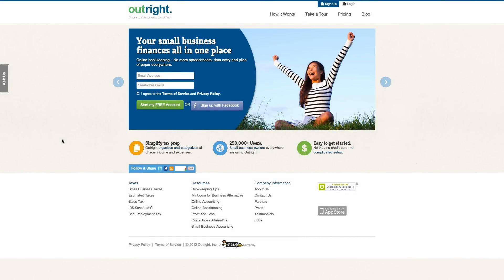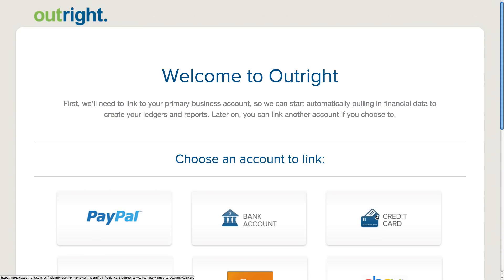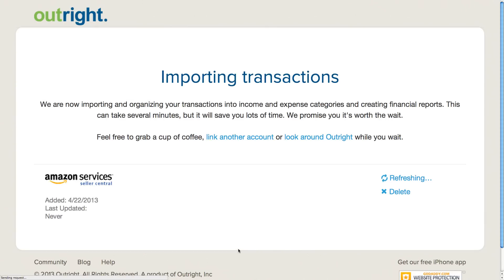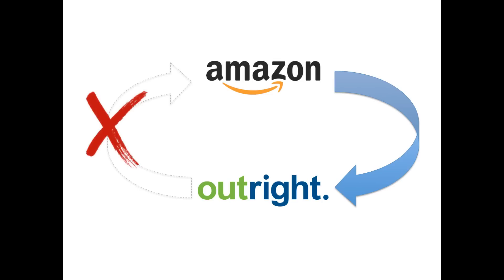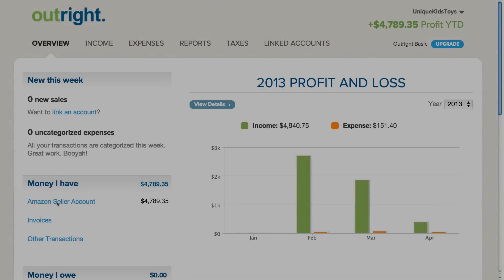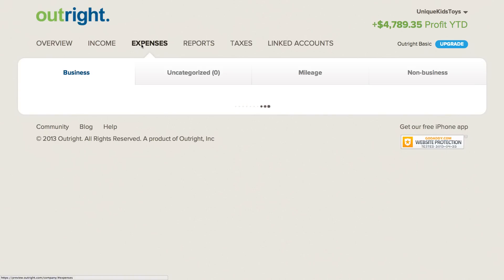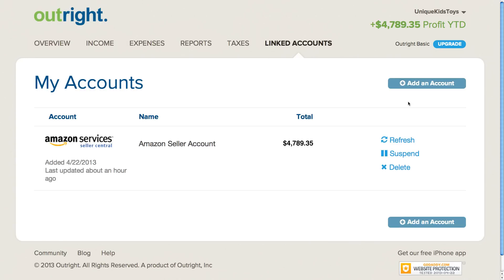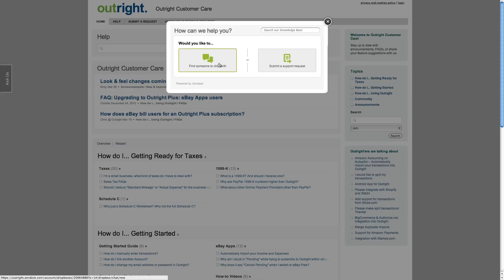Outright How To: Getting Started with Outright and Linking Your First Account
- In this video, I'll show you how to create an Outright account and link your first business account. The business account I'll be linking is an Amazon seller's account, but the process will be very similar for linking eBay and Etsy seller accounts as well as bank, credit card and Paypal accounts.